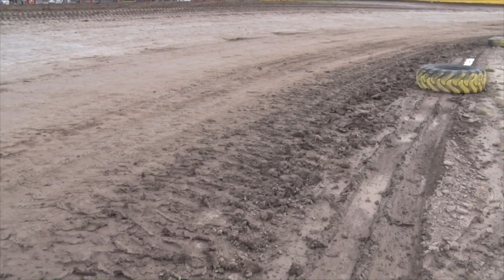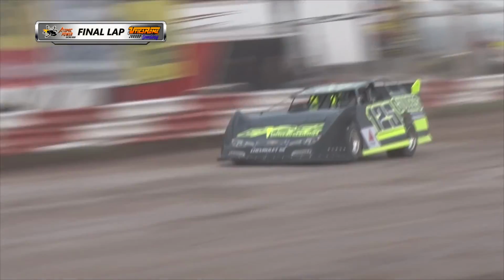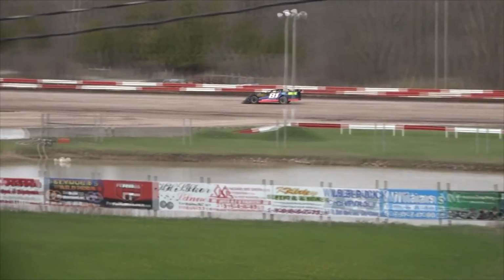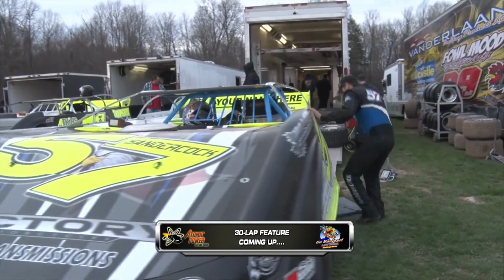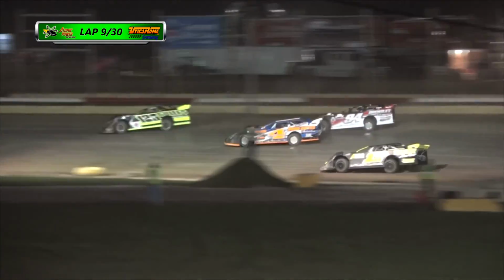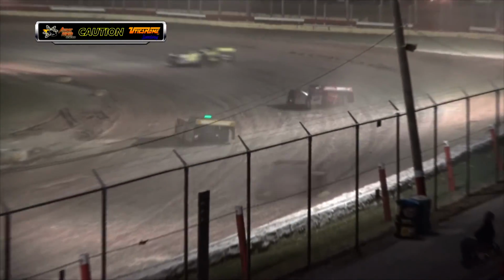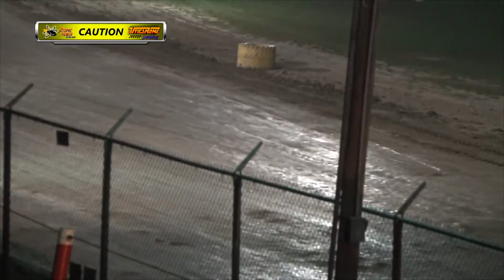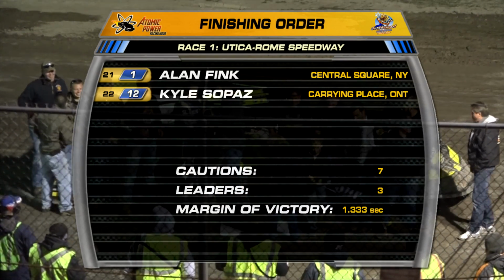Atomic Power Racing Hour 2016 Show 1 Utica-Rome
2016 Go Nuclear! Late Model Series Season Opener from the Utica-Rome Speedway on April 22nd.